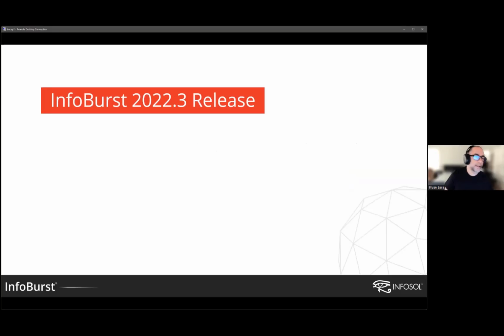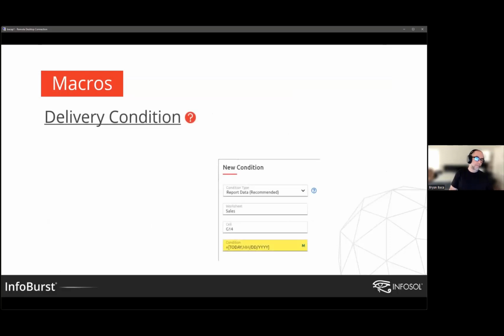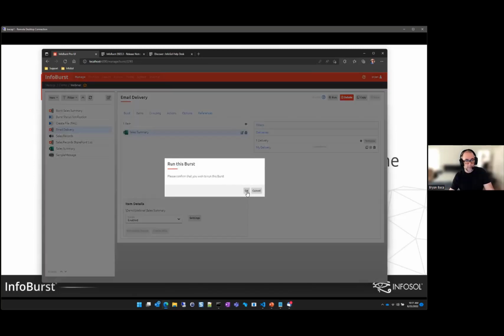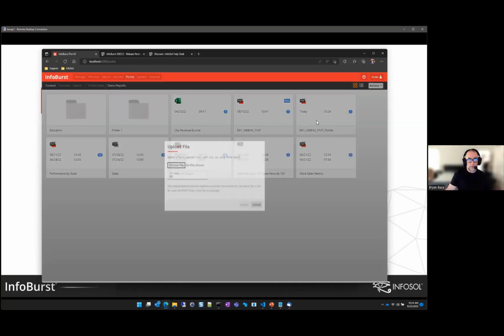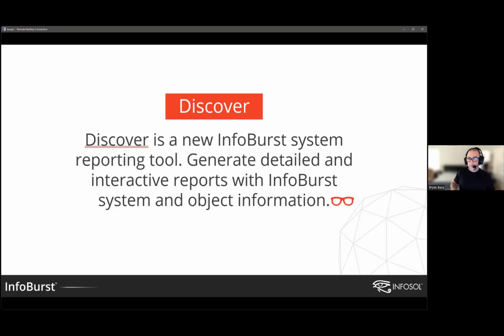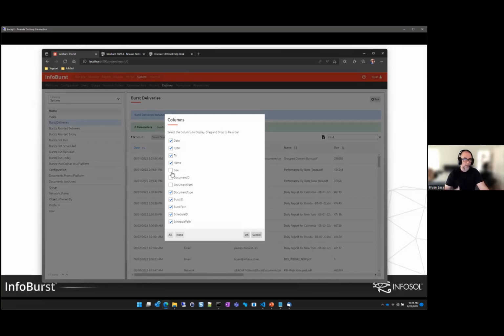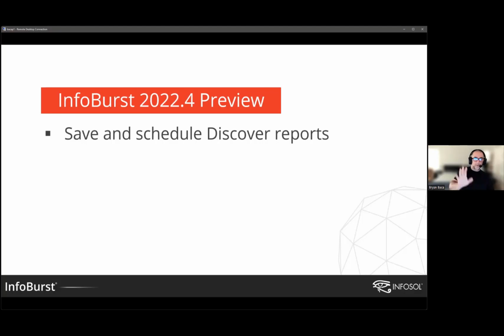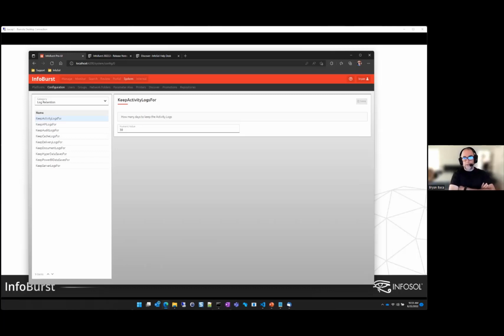What's New in InfoBurst 2022.3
Bryan Baca, Product Support Manager, provides an overview of new features and enhancements in InfoSol InfoBurst 2022.3.

*New Features & Enhancements*
_Actions_
* Critical opt-in option added. With this option enabled, the following will occur when a Burst Action fails:
* On Start: Burst will not run and will abort.  Any On Abort Actions will run.
* On Complete: Burst status will be set to aborted

_Macros_
* @EMBED macro enhanced to support reference to a Burst where the Burst resides in the same folder that contains the HTML used by the macro.

_InfoBurst Portal_
* Version filter: Filter bursted portal content by bursting value
* File upload (Administrator only): Upload files (.pdf/.xlsx/.csv/.txt/.png/.html/.htm/.dash) to the portal
* Folder rename: Rename a portal sub-folder under System | Configuration | Portal. Any Burst delivery using the previous folder name must be updated to use the new folder name.

_Microsoft SharePoint_
* SharePoint List added as destination for database query or Excel file in a Burst.

_Discover_
* Discover is a new InfoBurst system reporting tool. Generate detailed and interactive reports with InfoBurst system and object information.

00:00 Introduction
02:16 Actions
08:36 Macros
17:15 InfoBurst Portal
25:00 Microsoft SharePoint
27:58 Discover
40:27 Build 240 Users - 64-bit Migration
43:15 Wrap-Up
48:47 Q&A